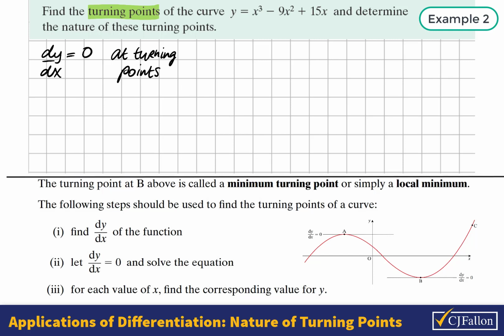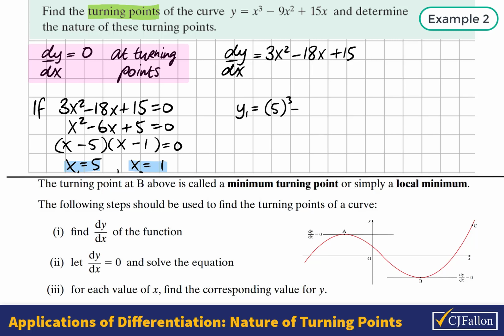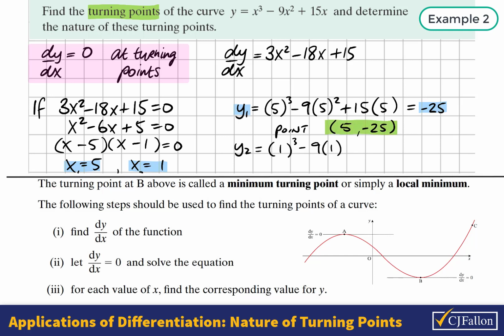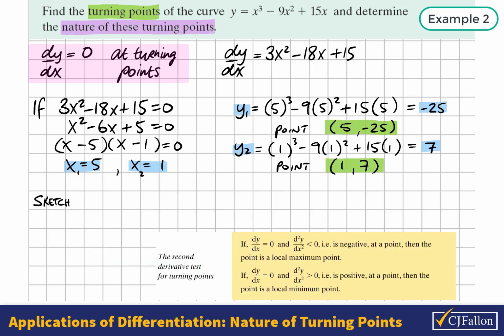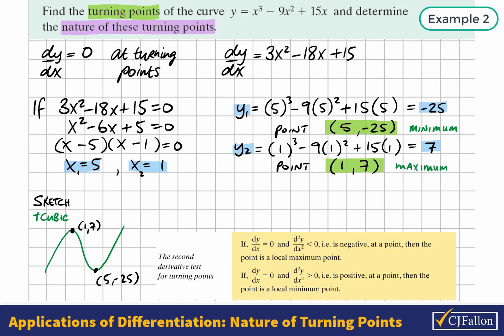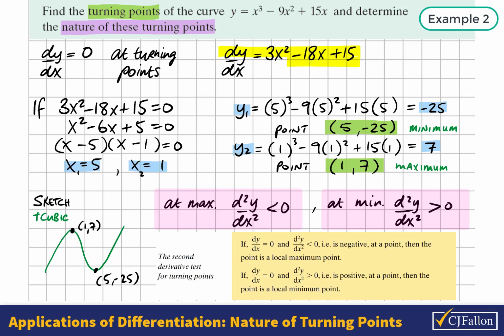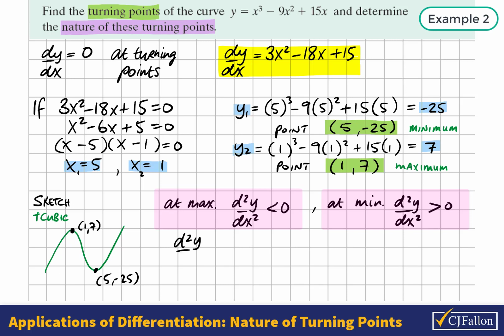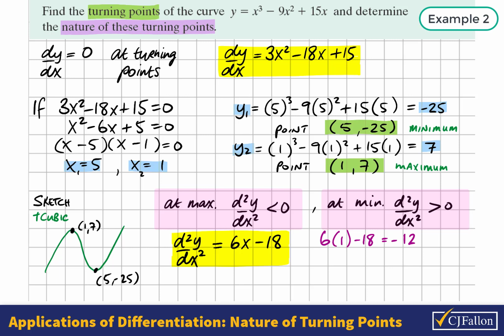Differentiation 2 e g 2 2 Nature of turning points